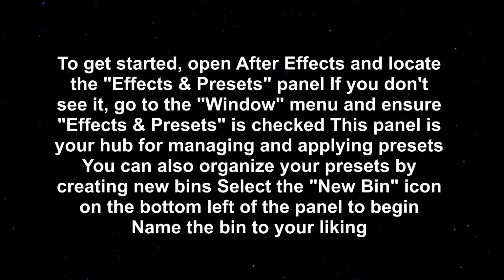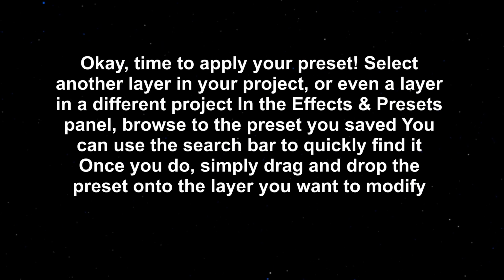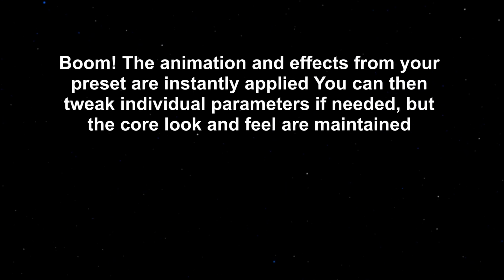How to Use a Edit Preset Adobe After Effects - KevinHowTo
How to Use a Edit Preset Adobe After Effects will show you how to leverage predefined settings to save time and maintain artistic and professional looking consistency across multiple of your projects. Discover new ways and settings for your videos by following this tutorial guide.

00:00 Intro
00:14 What are Edit Presets
00:31 Accessing the Effects & Presets Panel
00:48 Creating a Preset Bin
00:59 Saving an Animation Preset
01:11 Save the Preset
01:24 Applying a Preset
01:39 Preset Magic
01:48 The Power of Presets